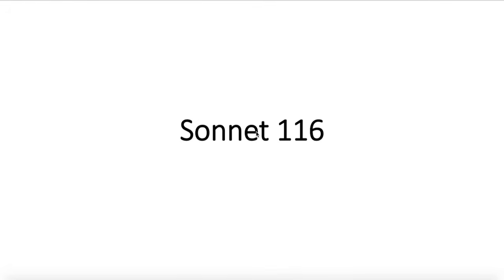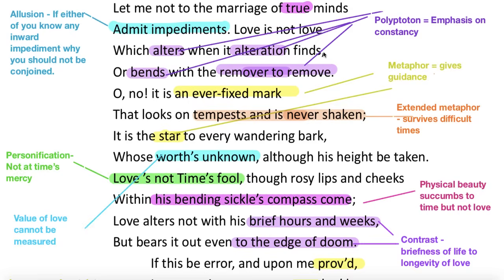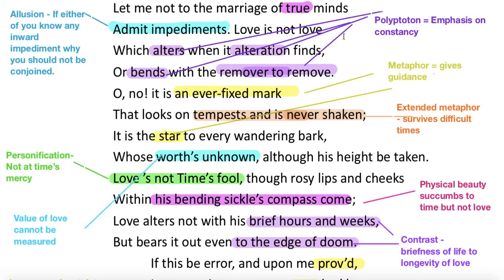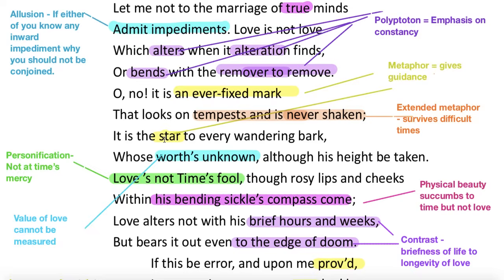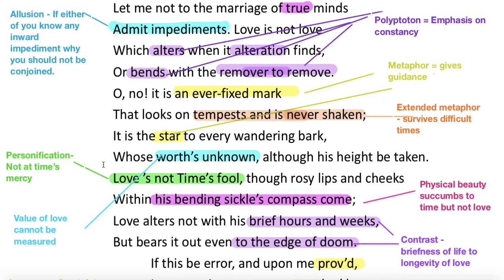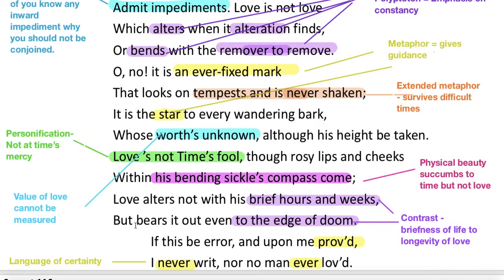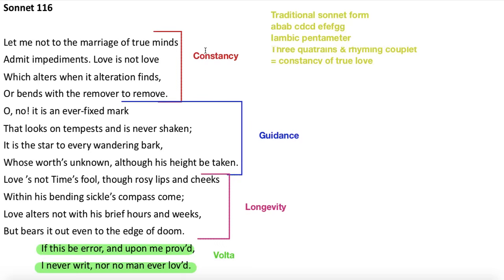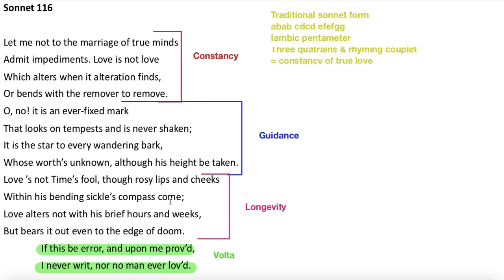Analysis of 'Sonnet 116' by William Shakespeare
Sign up for my online course: 'Edexcel IGCSE English Language Paper 1 preparation with Mrs Rumsey'.

Analysis of 'Sonnet 116' by William Shakespeare in preparation for the Edexcel IGCSE English Literature Examination, Paper1.